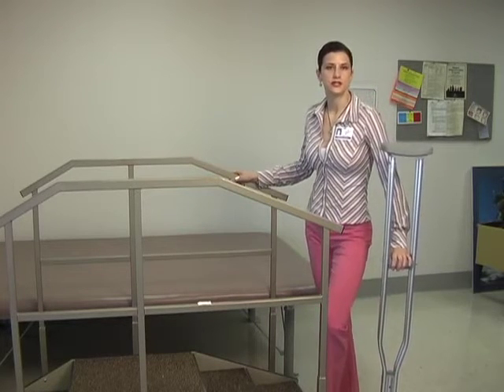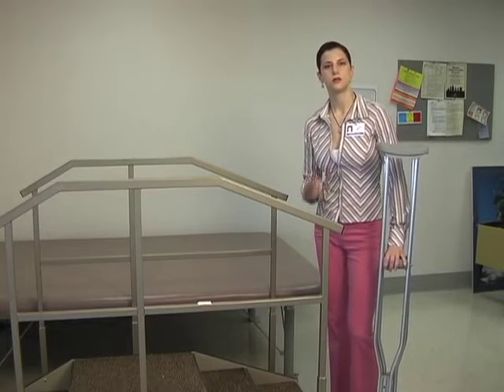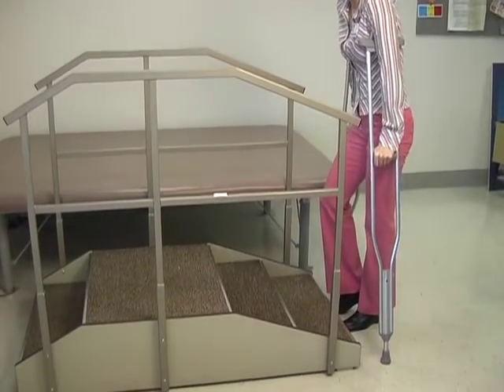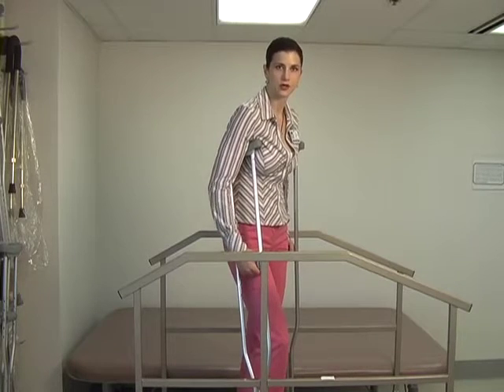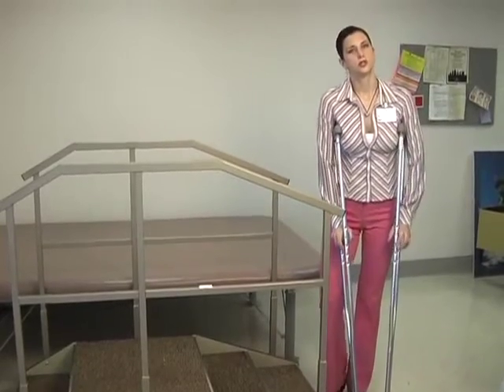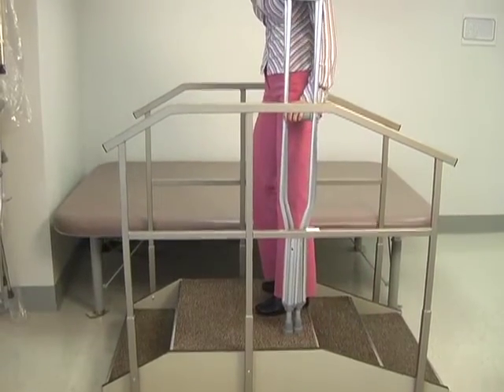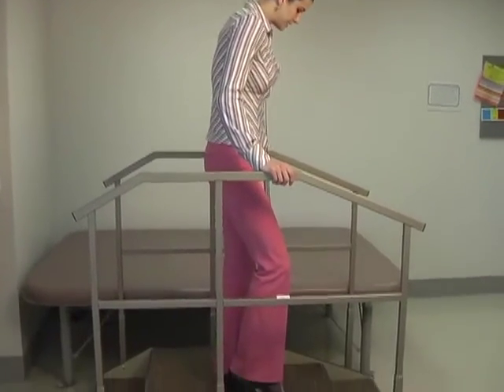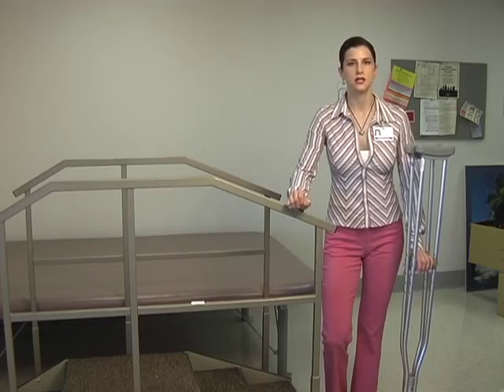Partial Weight Bearing on Stairs using Crutches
Kaiser Permanente Santa Rosa Physical Therapy:  Partial Weight Bearing on Stairs using Crutches